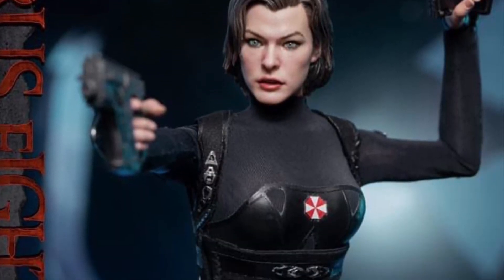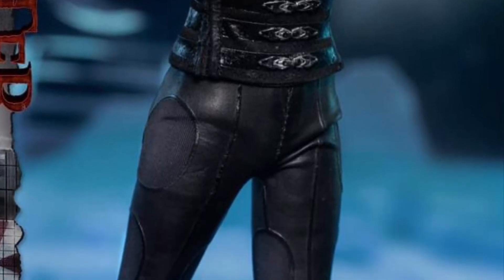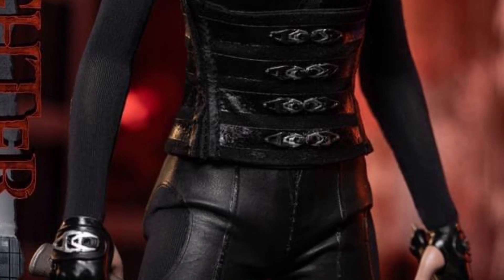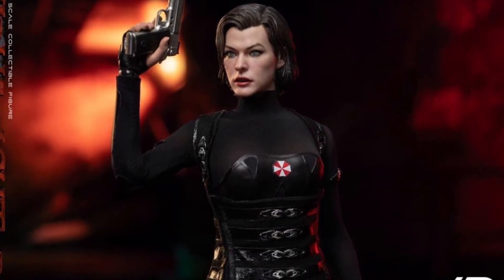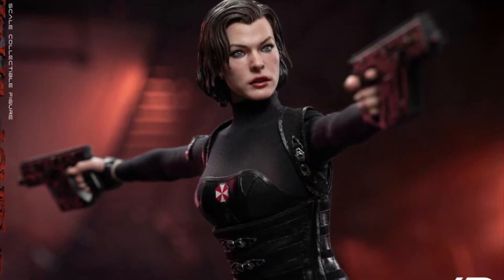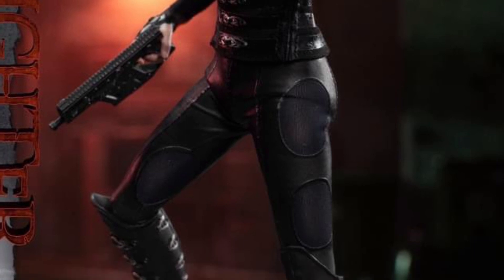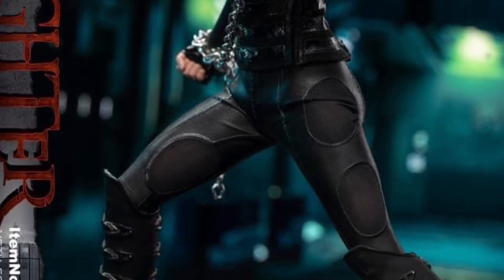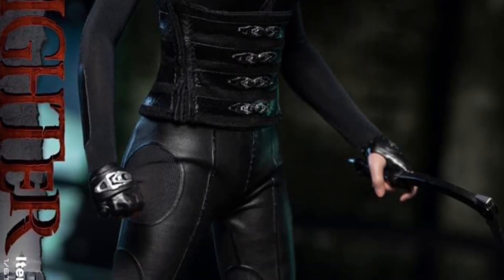New resident evil retribution 1/6 scale virus fighter action figure revealed premiere toys